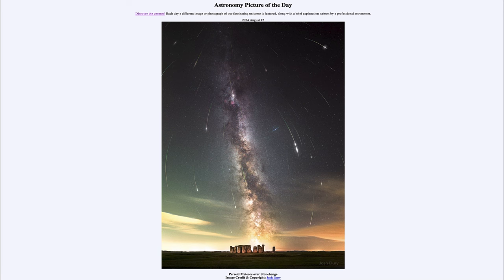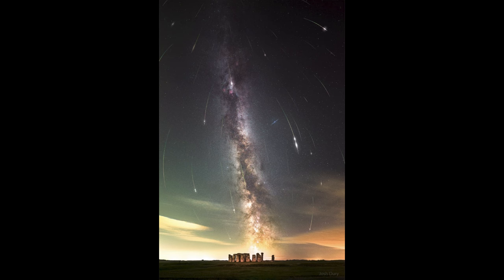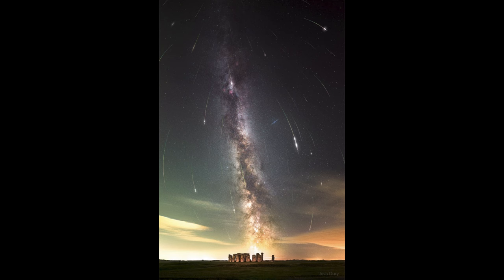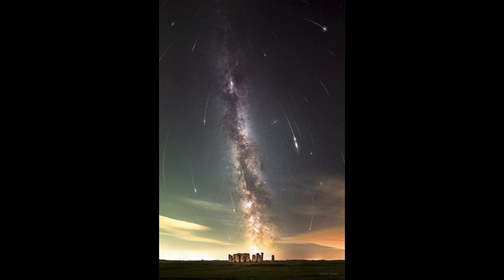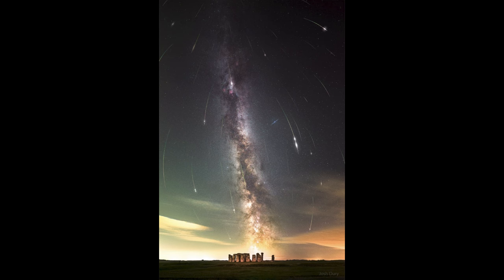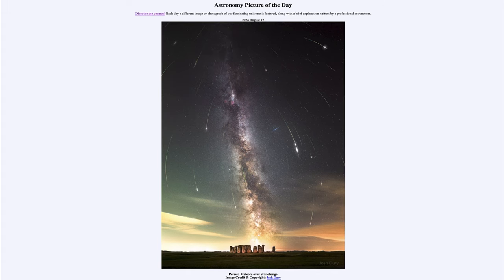2024 August 12 Perseid Meteors over Stonehenge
In today's image, we see a number of Perseid meteors as well as our Milky Way Galaxy in the sky over Stonehenge.